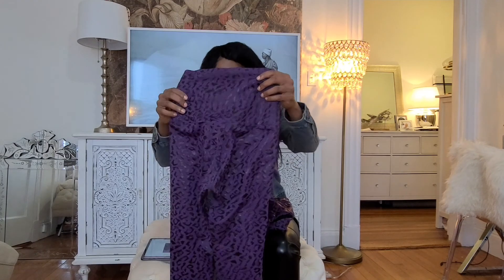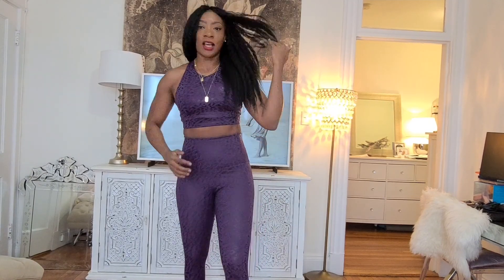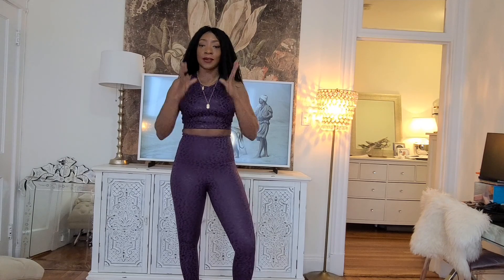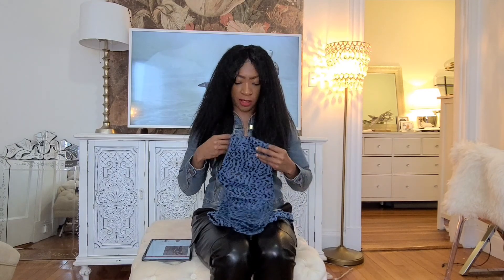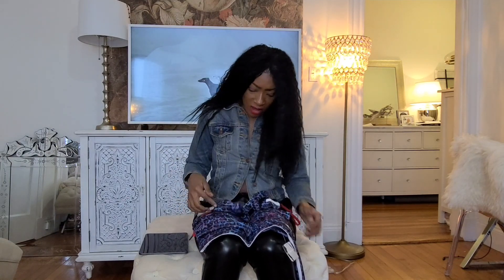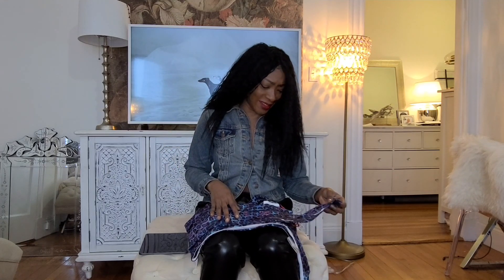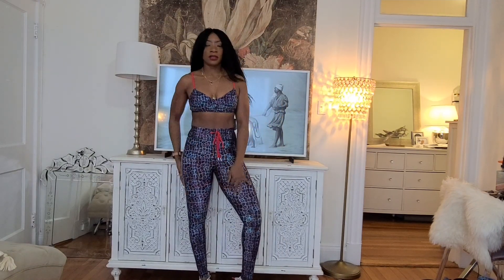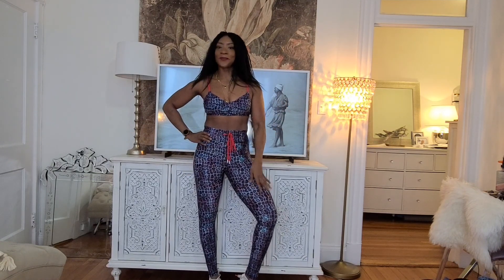Fancy Leopard-print workout sets Try-on haul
Featuring Emily Hsu and The Upside